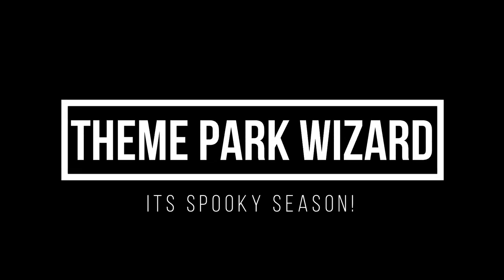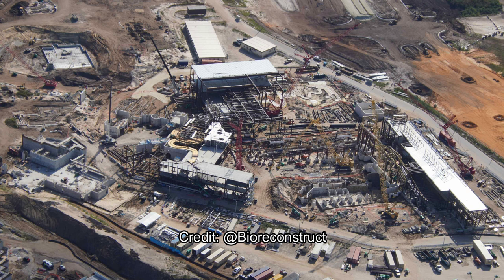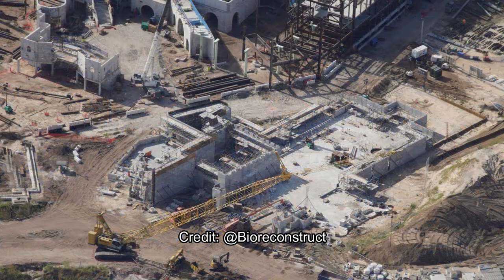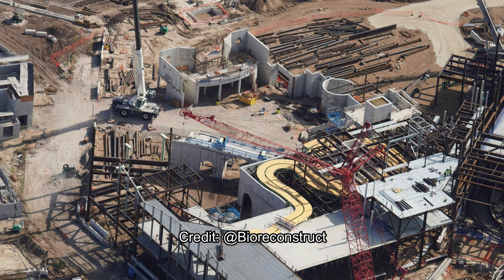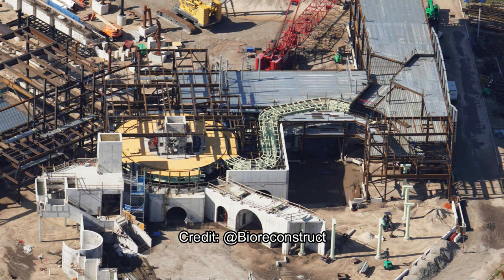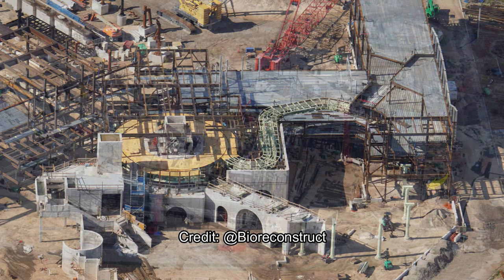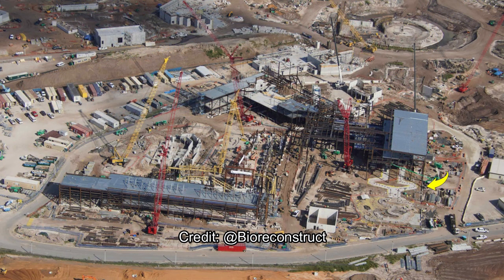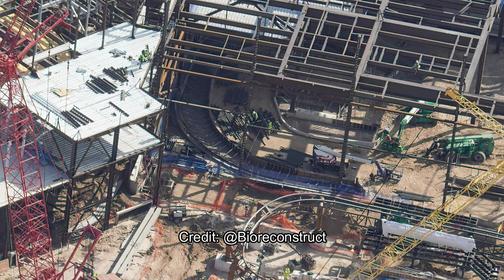Super Nintendo World Update | Epic Universe | Universal Orlando Resort!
Bioreconstruct is back with an amazing update from supernintendoworld from epicuniverse where you can clearly see Mario Kart, Donkey Kong, and Yoshi all shaping up at universalorlando